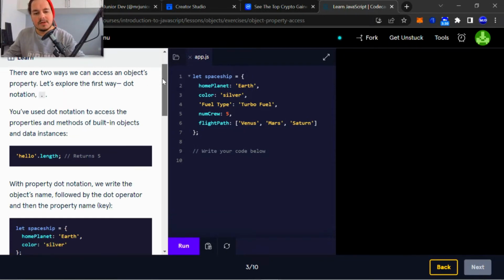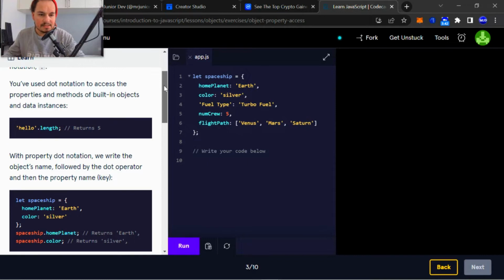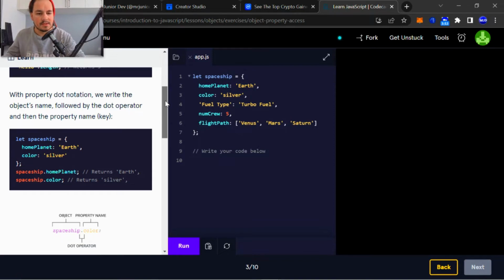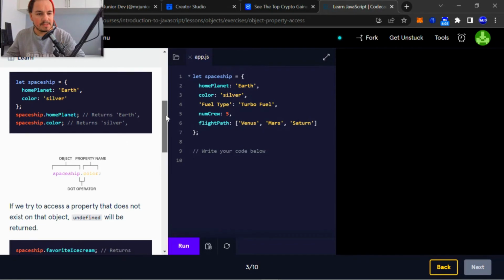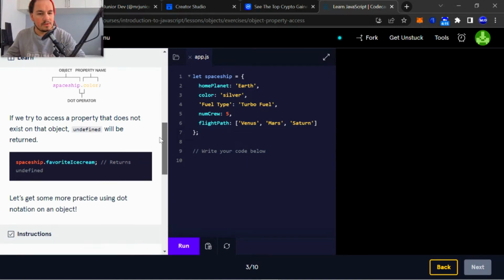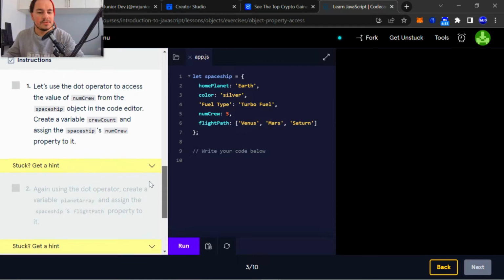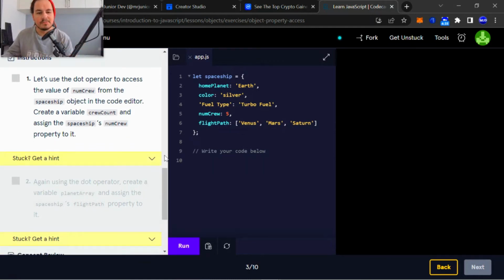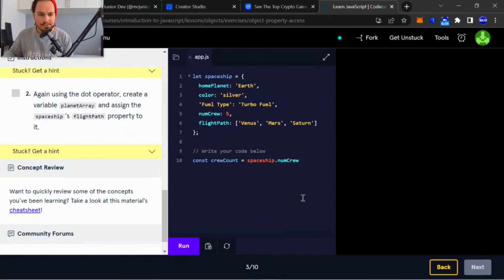JavaScript Objects part_ 1 accessing properties